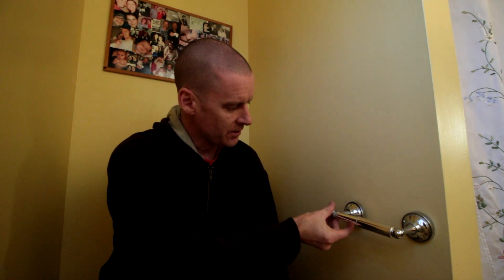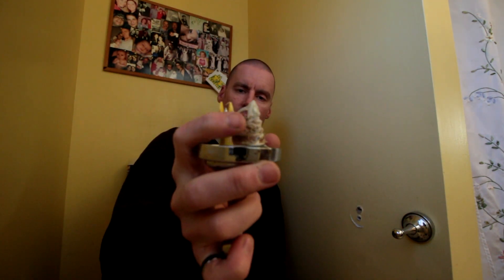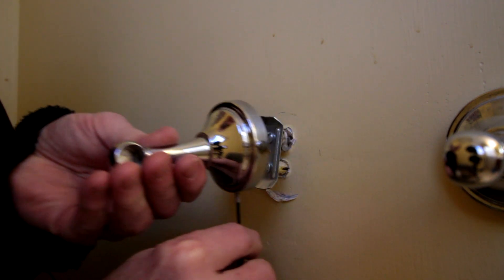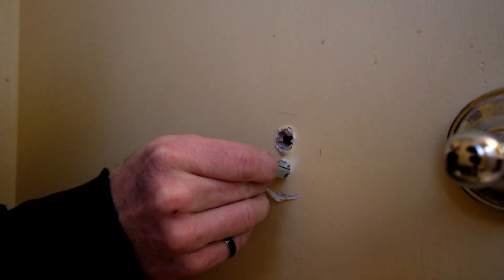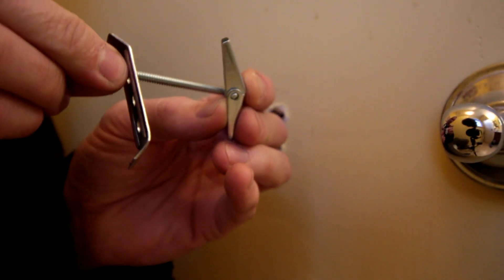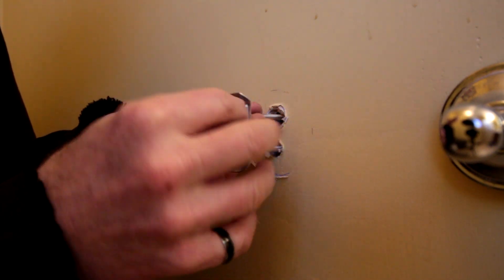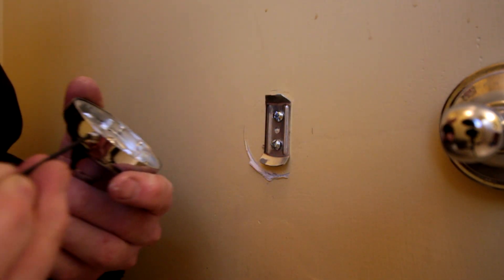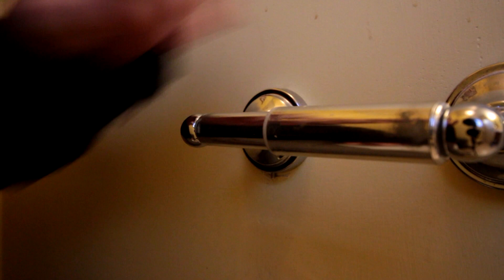Using Toggle Bolts To Fix Something Falling Out Of A Wall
I show you how to use toggle bolts to fix something ripping out of a sheetrock wall.